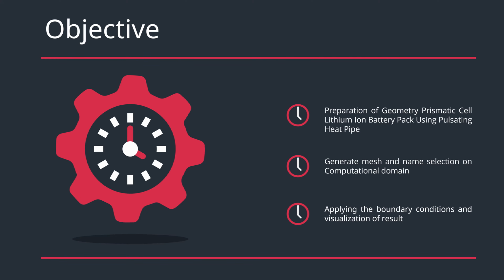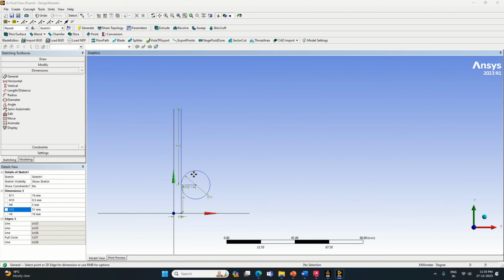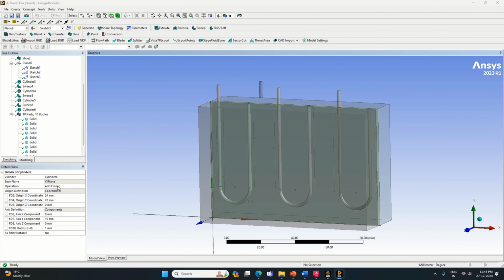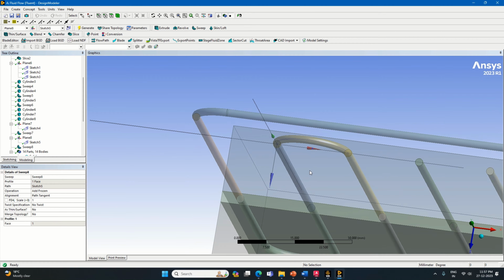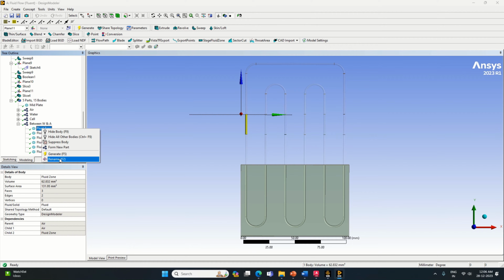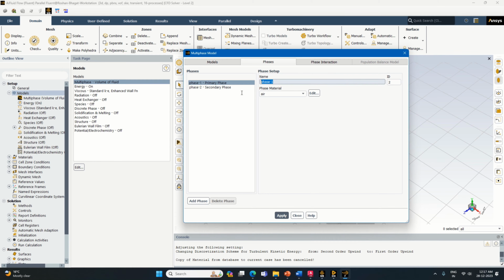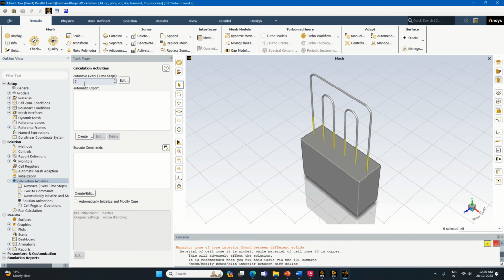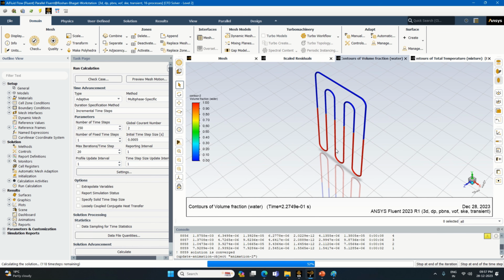CFD Simulation of Prismatic Lithium-Ion Battery Thermal Management Using Pulsating Heat Pipe